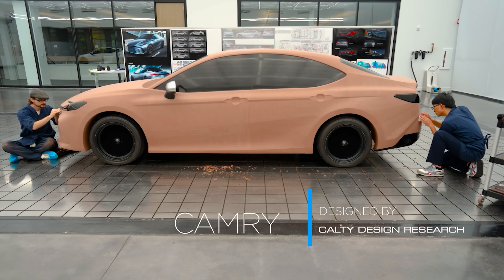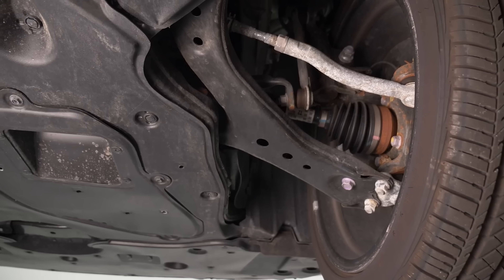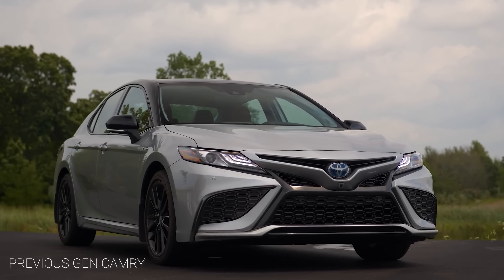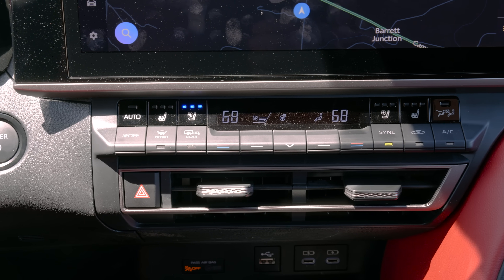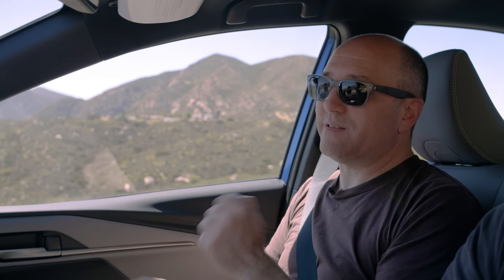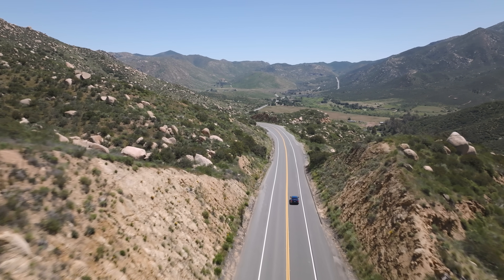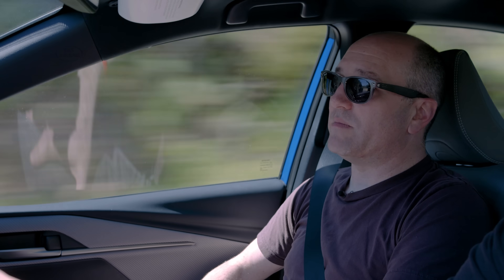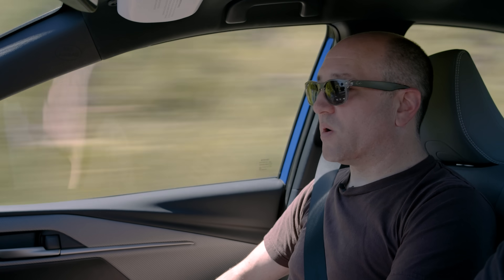2025 Toyota Camry | The Forever Car Done Right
We do a first drive review on the new 2025 Toyota Camry. While on the surface, this may seem like an evolution, we discuss the changes to the car. While the V6 is gone, changes to the hybrid system and handling make this one of the most interesting Camrys.  Which would you choose? The Honda Accord, Hyundai Sonata, or Nissan Altima?

Index:
00:00 Changes to the Car
3:05 Interior and Exterior
5:43 Driving and Design Philosophy
15:36 Final Thoughts